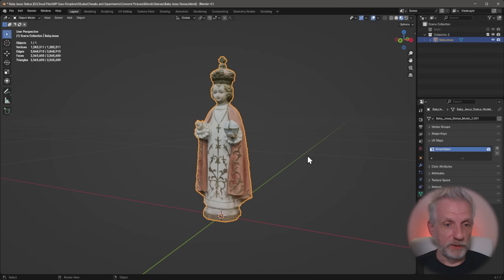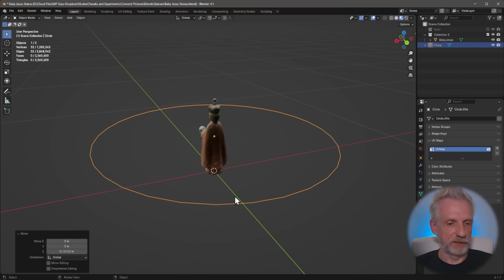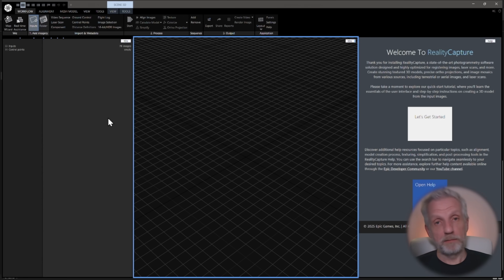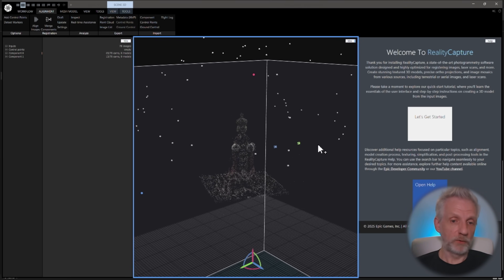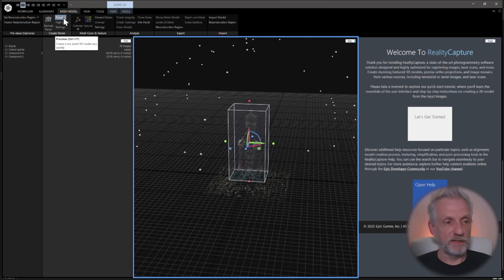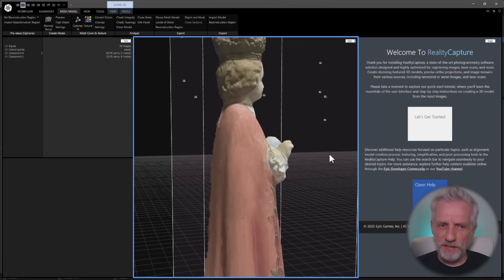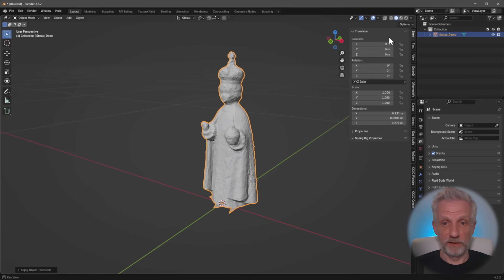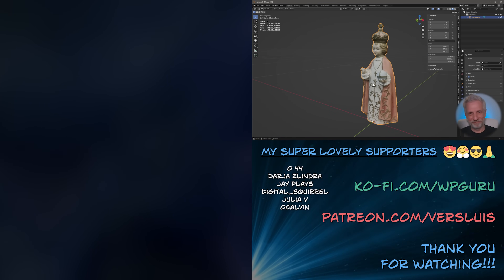Turning Photos into a 3D Object with RealityCapture (RealityScan)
In this episode I'll show you how I've turned a series of images into a real life 3D object with the magic of phtogrammetry. It's a process by which some clever software works out the angles from which an object has been taken, and reverse-engineers it to get positional and lens information. From that it can then reconstruct both the 3D mesh and the texture data. We used this process to bring real life objects into our project that we simply didn't find on any of the 3D marketplaces.

There are many such softwares on the market and most of them cost a pretty penny, so I thought I'd try this free one which is called RealityCapture. It's part of the EPIC suite of tools, and is available for free from the EPIC launcher. The UI isn't anything to write home about, but it gets the job done and the integrated help is excellent. I highly encourage you to give this a shot, it truly feels like "receiving data from another dimension". Also available for mobile phones, so you can try to scan and upload on the go (I think - don't quote me on that).